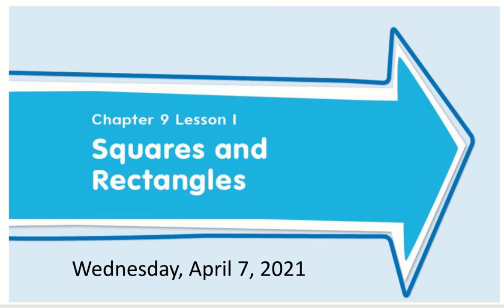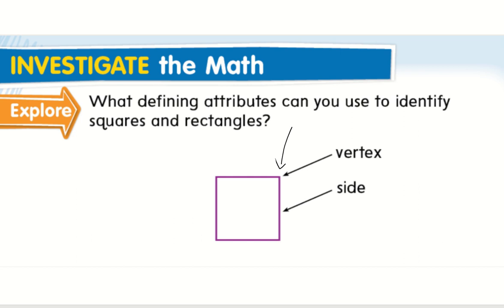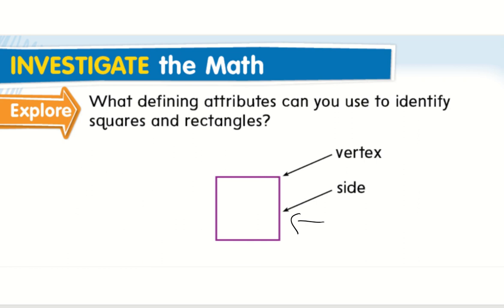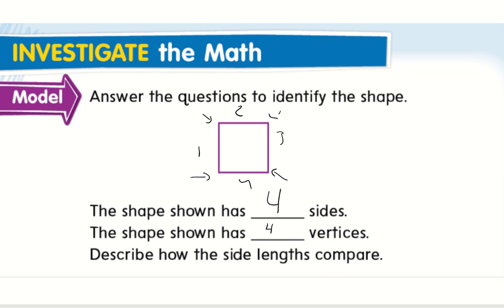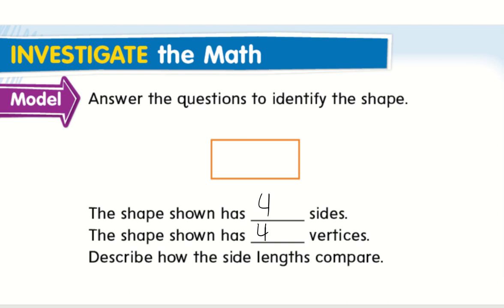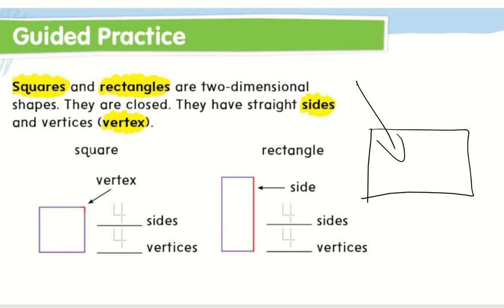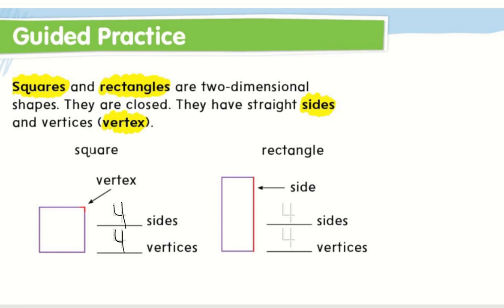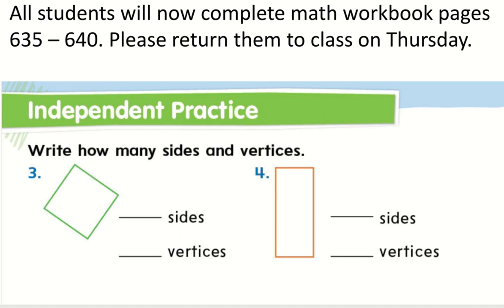Squares and Rectangles 4/7/21